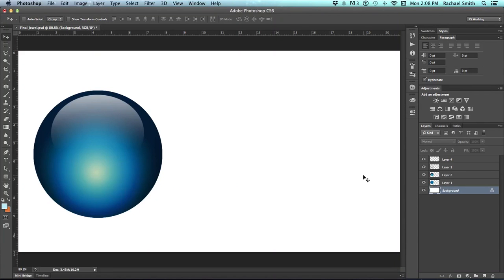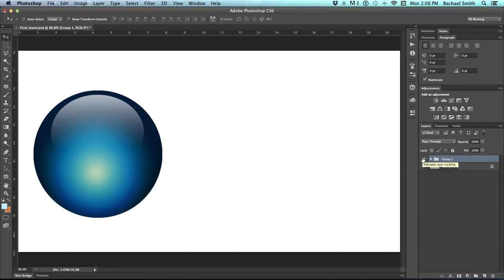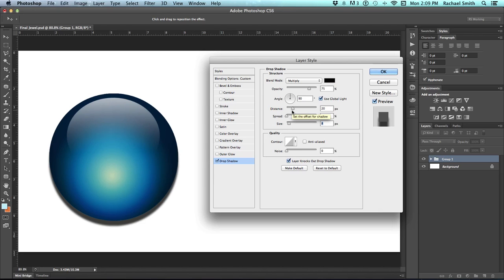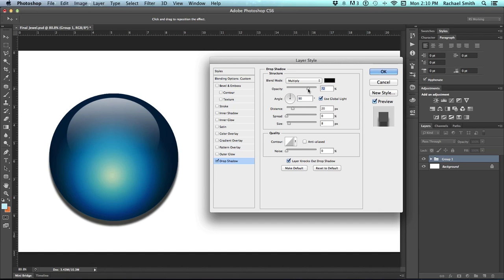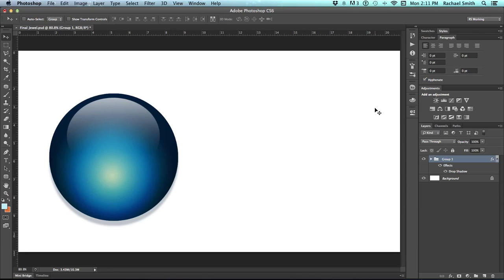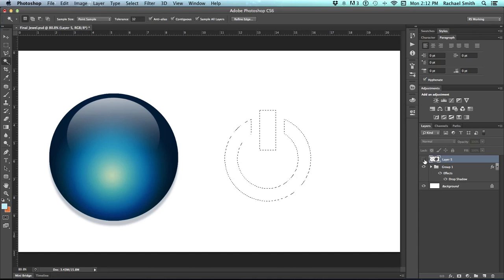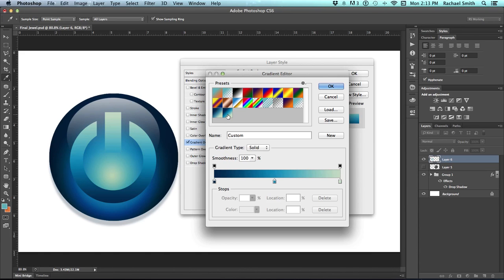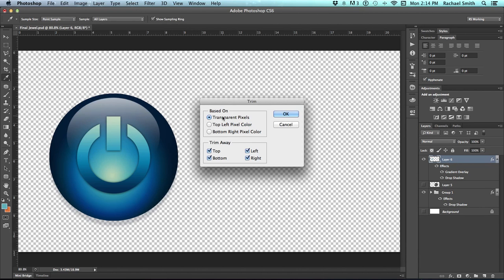Glass Button Part 2